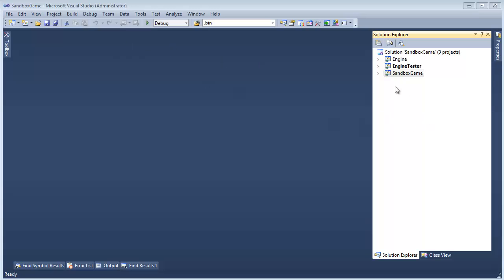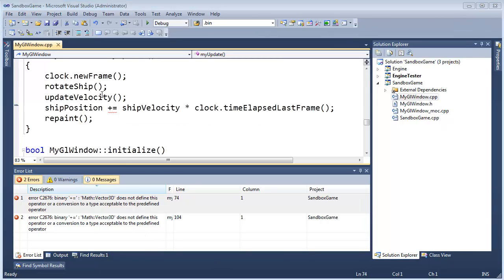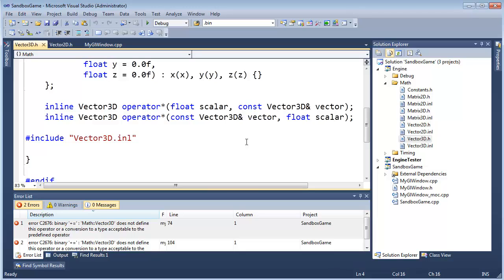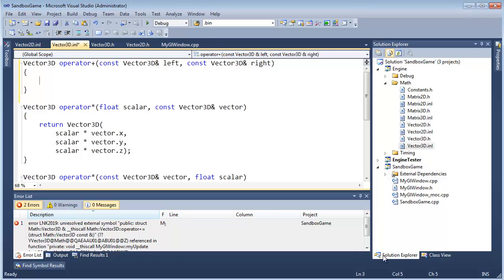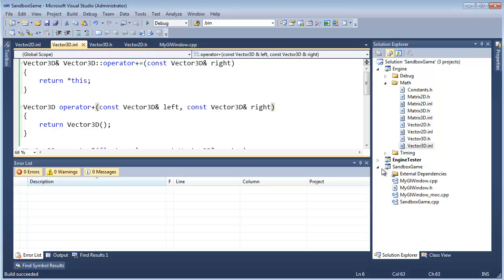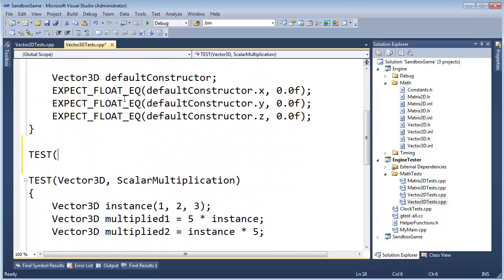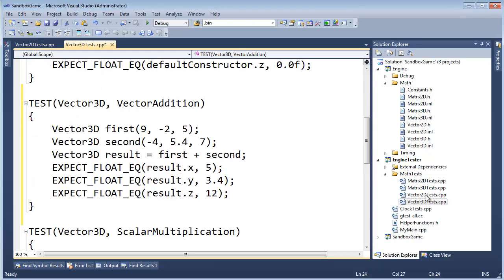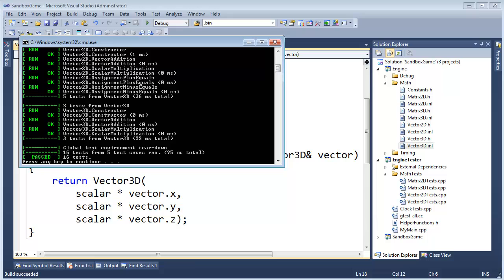Testing and Implementing Vector3D Addition and Addition Assignment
Jamie King...well...read the title.